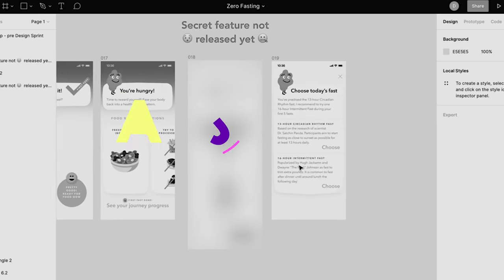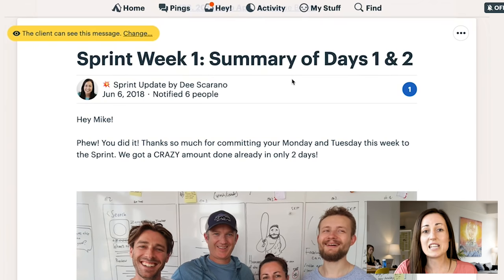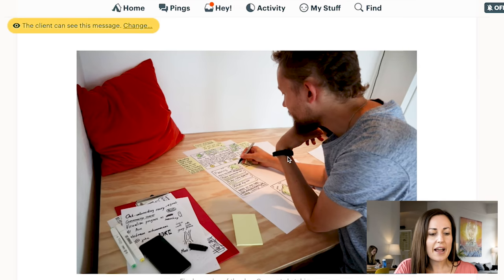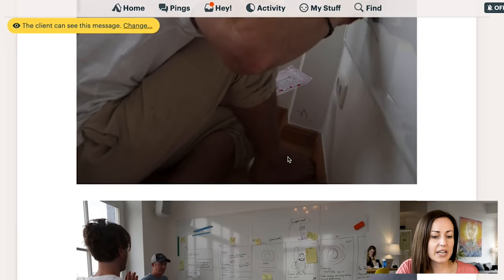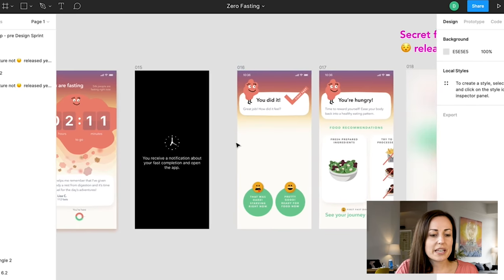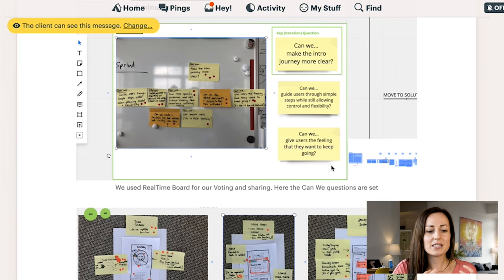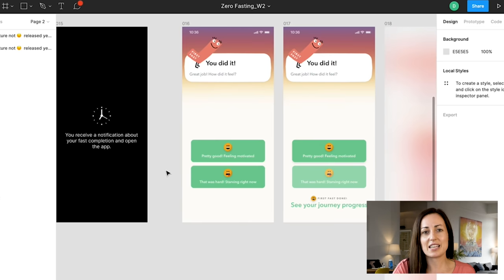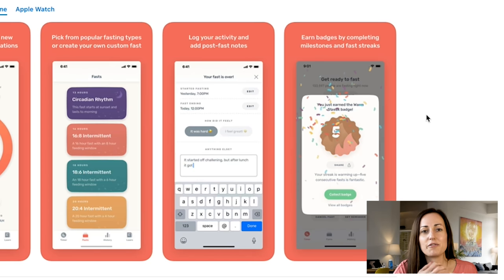Design Sprint Case Study (ZERO App)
Have you ever wanted to see behind the scenes of a Design Sprint? What about a Design Sprint for a product that has successfully made it to market?! In this case study,  we showcase how Zero used the Design Sprint to improve user engagement and user retention on their hugely successful fasting and wellness app.

This video gives an overview of the whole Design Sprint project we undertook with Zero, looking at the challenges faced, and the solutions generated, through the Design Sprint process.

What did you think of the solutions generated? What more would you like to see in future from our case studies?...